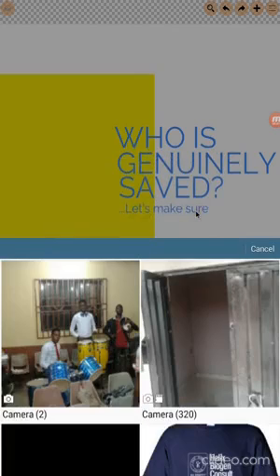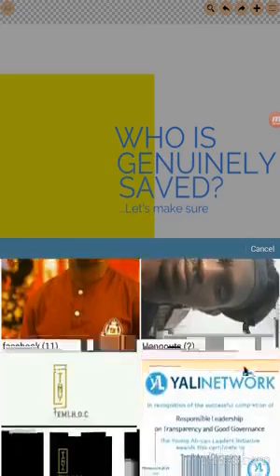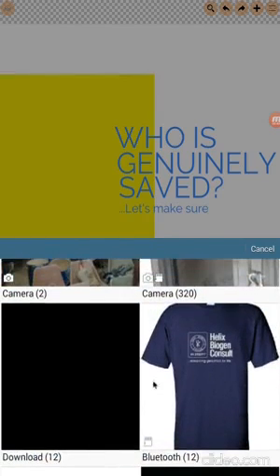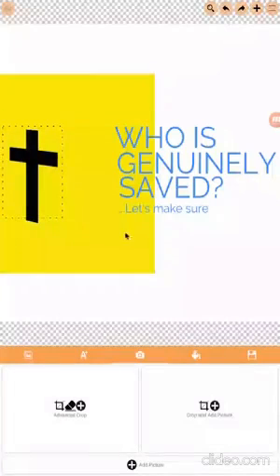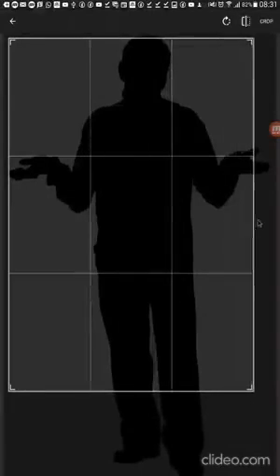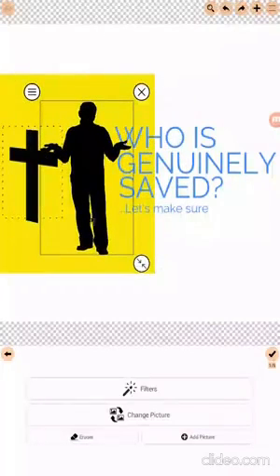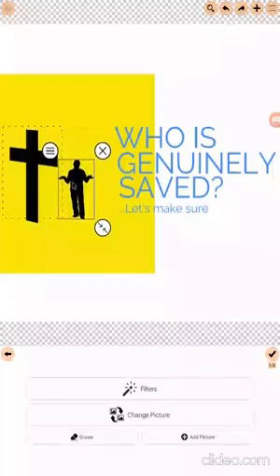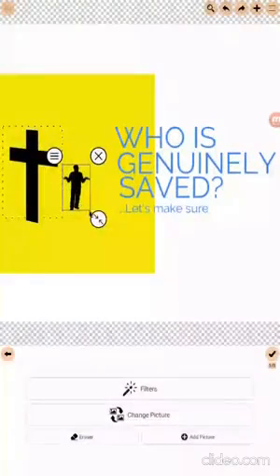MAKING AN E-FLIER USING A MOBILE APP (Part 3)- Final Part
This is where you learn how to order all your work and set them right on an e-flier design you make on the mobile app.

if you made it to this stage, You would have mastered about 50% skill you needed to make use of the mobile app perfectly.